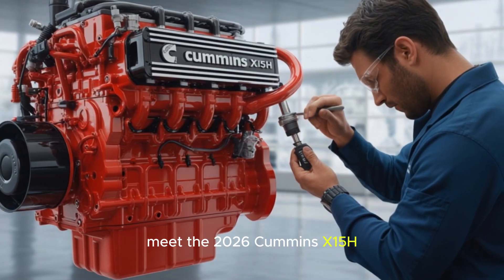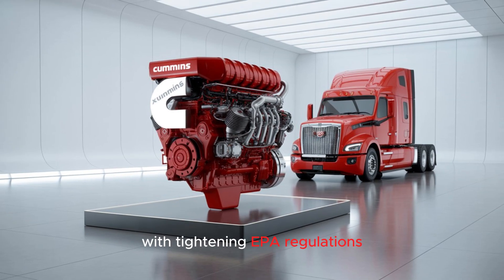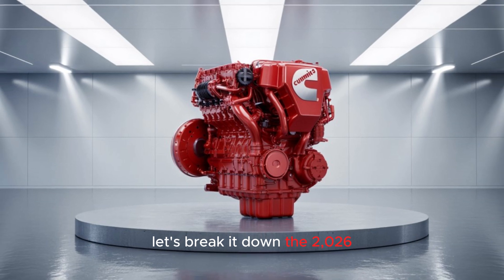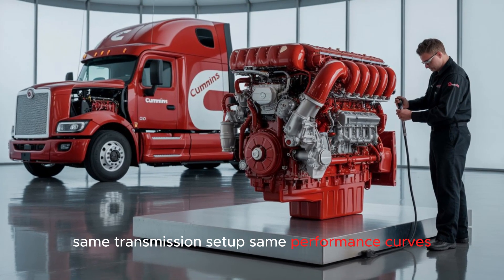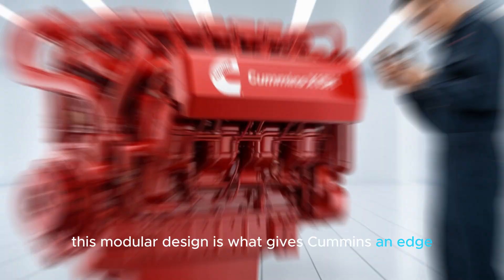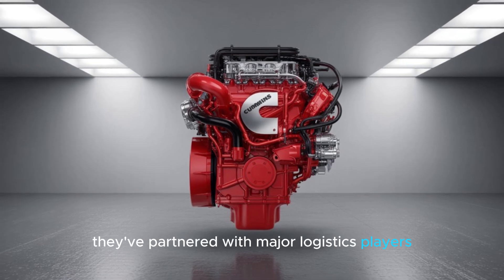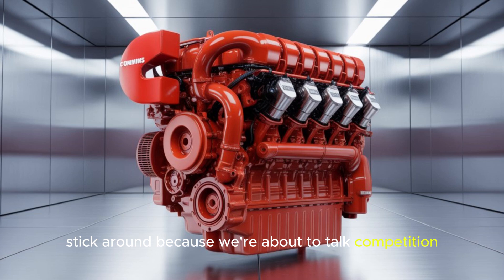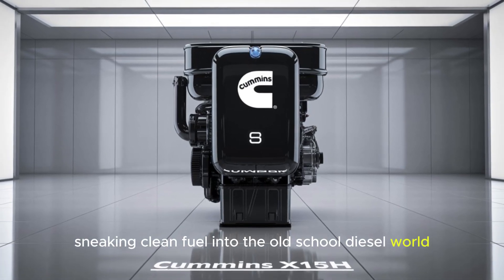2026 Cummins X15H Engine Revealed: Hydrogen Power That Crushes Diesel!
Get ready to discover the future of heavy-duty trucking with the groundbreaking 2026 Cummins X15H engine. In this powerful speech, we dive deep into the revolutionary hydrogen internal combustion technology that sets the X15H apart. Learn how Cummins is leading the clean energy revolution, delivering zero-carbon emissions without sacrificing power or reliability. Whether you're a truck enthusiast, fleet owner, or tech-savvy driver, this is a must-watch. From enhanced fuel efficiency to unmatched torque performance, the Cummins X15H engine is a game-changer in sustainable transportation. Don’t miss this chance to stay ahead of the curve with the latest in trucking innovation.

Reason to Watch:
This speech unveils Cummins’ bold vision for hydrogen-powered trucking, offering key insights into the technology, performance, and future of the X15H engine—a must for anyone passionate about the future of clean transportation.